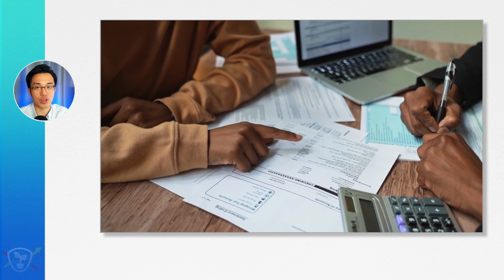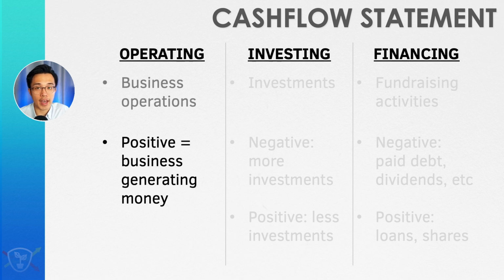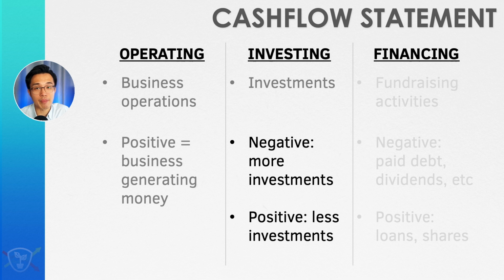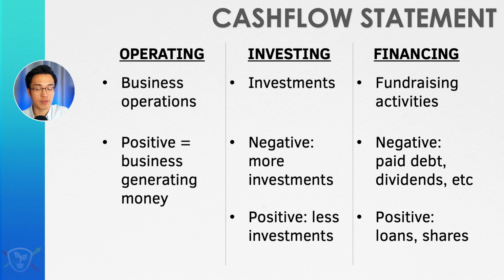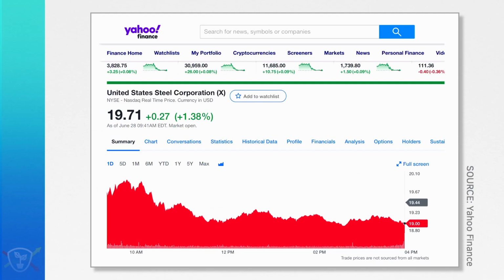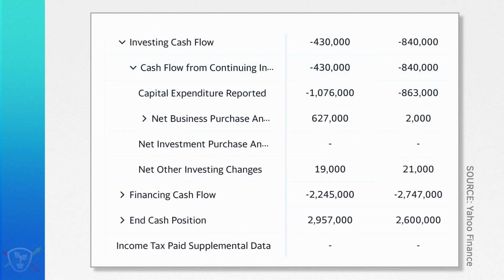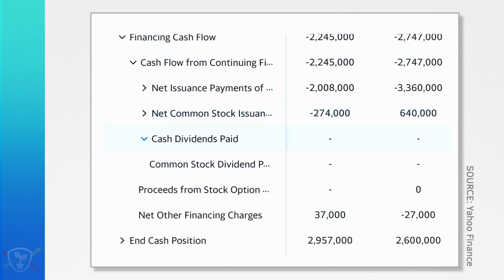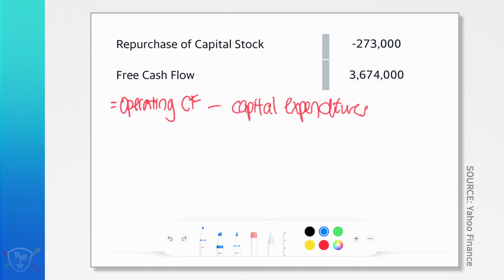How to Read Cashflow Statements for Beginners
The cashflow statement of a company gives us important information to determine how well the business is making and using cash.

This video is an introduction to reading the cashflow statement.